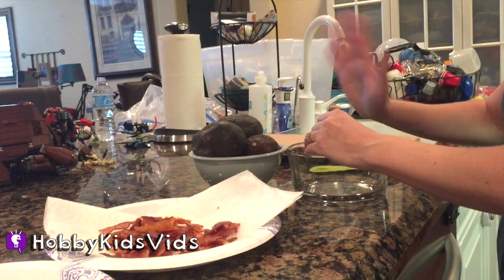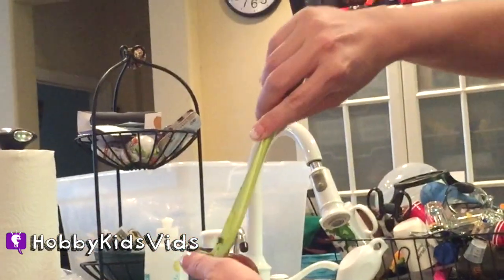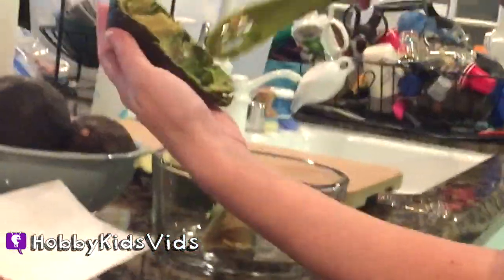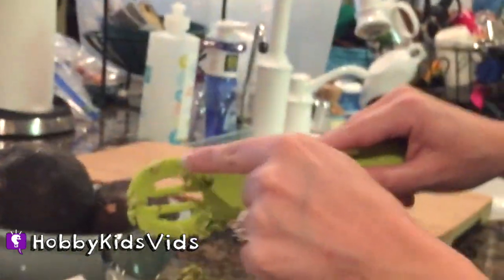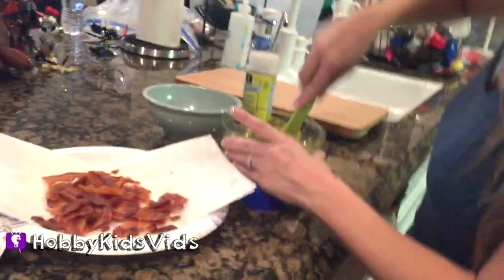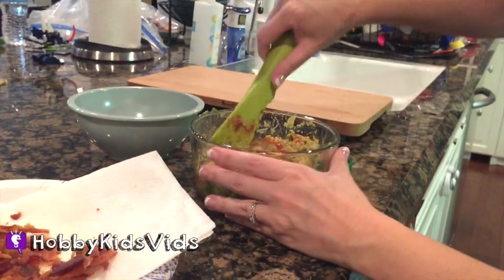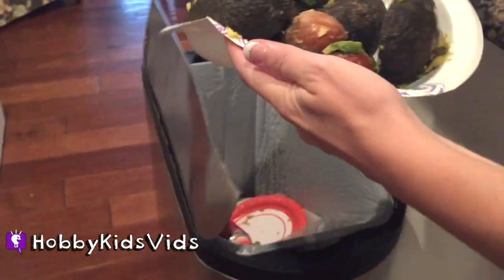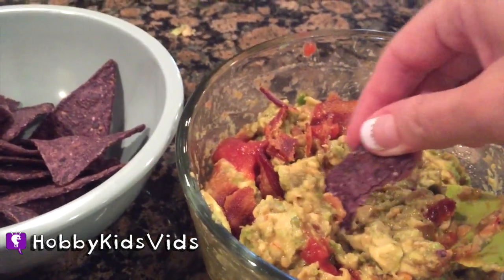Chips + Avacado Dip! HobbyPig Bacon Recipe with HobbyMom by HobbyKidsVids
---ABOUT HobbyKidsTV---
We produce clean family friendly vlog videos. Get updates, behind the scene, location review, toy hauls, and silly cut scenes weekly. So join the HobbyFun today and come be a HobbyKid today!

corny farmers 1